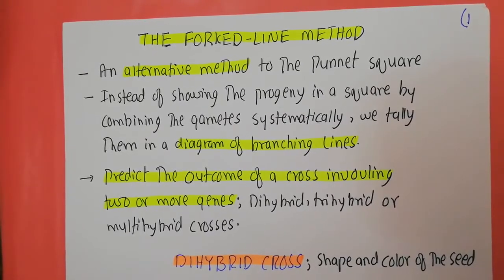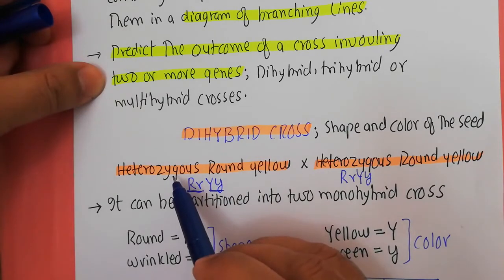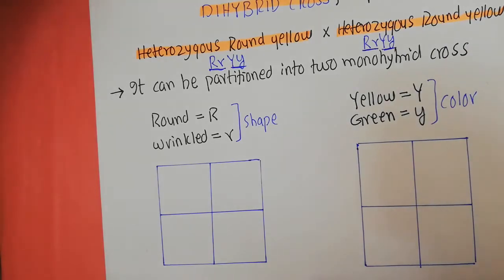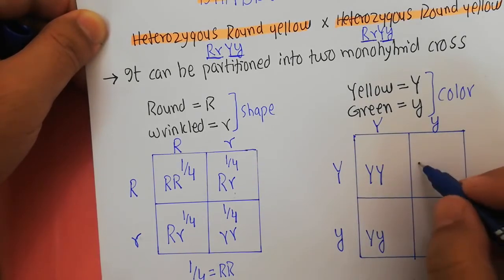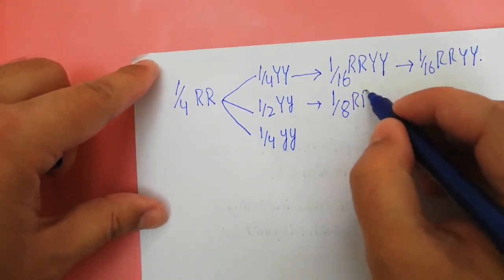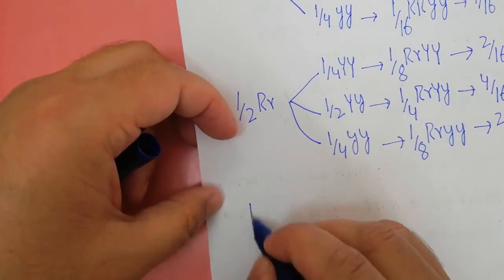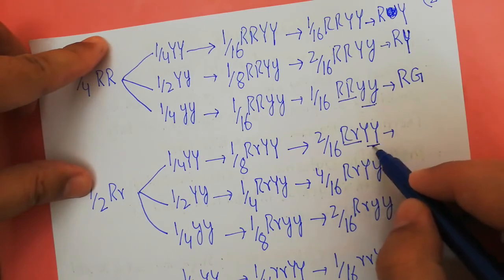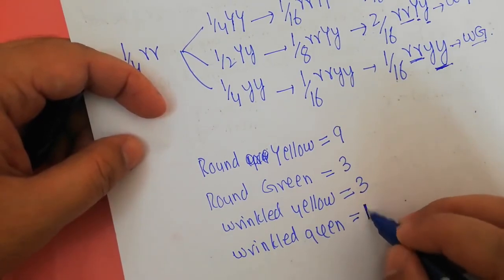The Forked Line Method / Branch Diagram for Dihybrid Crosses: Alternative method to Punnett Square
00:00 – Introduction to Fork Line Method
00:03 – Overview of Punnett Square vs. Fork Line Method
00:12 – Advantages of Fork Line Method
00:27 – When to use the Fork Line Method: Dihybrid, Trihybrid, and Multihybrid Crosses
01:01 – Introduction to Dihybrid Cross
01:34 – Explanation of Seed Shape and Color in Mendel’s Experiment
02:02 – Genotype of Heterozygous Round Yellow Plants
03:23 – Genotype and Phenotype Explanation for Seed Shape and Color
06:00 – Step-by-Step Fork Line Method Calculation
10:35 - Introduction to crossing genotypes in dihybrid Punnett square.
10:38 - Calculation of offspring genotypes: Crossing capital R with capital R.
10:47 - Genotype of RRYY and the distribution of offspring.
11:15 - Cross between Rr and Rr for seed traits.
11:39 - Calculating probabilities of RrYy offspring.
12:00 - Crossing different genotypes and their resulting ratios.
13:01 - Cross between rryy and possible offspring outcomes.
14:03 - Detailed explanation of phenotypic expressions of genotypes.
16:12 - Identifying phenotypic traits: Round yellow vs wrinkled green seeds.

In this comprehensive video, we explore two methods for predicting genetic outcomes in dihybrid crosses: the Fork Line Method and the Punnett Square. The Fork Line Method is an alternative to the traditional Punnett square, using branching lines to tally the progeny of genetic crosses, making it ideal for dihybrid, trihybrid, or multihybrid crosses. We walk through a detailed example, focusing on two traits in pea plants: seed shape (round vs. wrinkled) and seed color (yellow vs. green). Learn how to calculate genetic probabilities and understand heterozygous genotypes, as we break down the process of genetic inheritance and the distribution of genotypes and phenotypes.
This video provides a deep dive into genetic crosses, focusing on dihybrid Punnett squares and their application in calculating offspring genotypes and phenotypes. We explore how different genotypes for seed shape and color traits cross, explaining the impact of dominant and recessive alleles. Watch as we calculate the probabilities and phenotypic ratios that arise from these crosses, helping biology students visualize genetic inheritance and the outcome of complex genetic combinations.

Key Learning Points:
• Fork Line Method vs. Punnett Square
• Dihybrid cross example with Mendel’s pea plant traits
• How to predict offspring genotypes using the Fork Line Method
• Understanding dominant and recessive alleles in plant genetics
If you're preparing for exams or need a clearer understanding of genetic inheritance, this video is a must-watch!

The alternative method that is commonly used is the Punnett  Square. If you want to learn about Punnett  Square, please see the following two videos